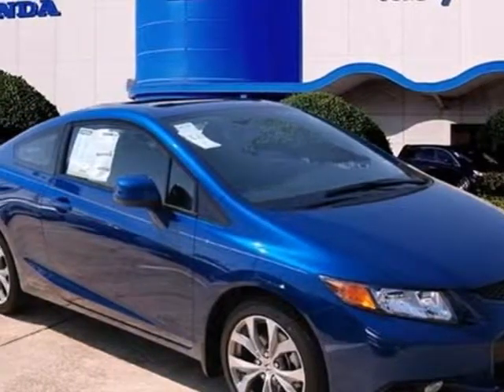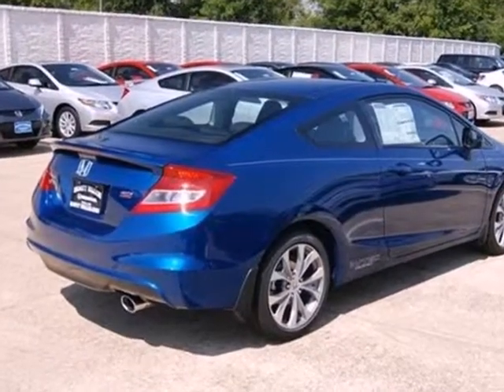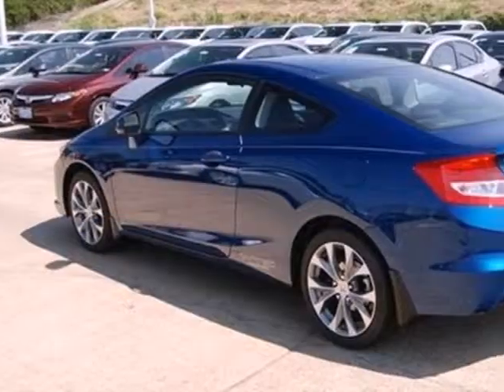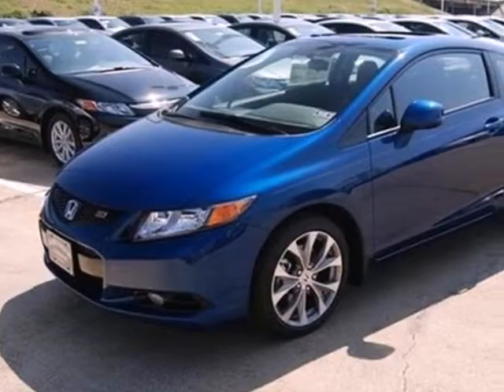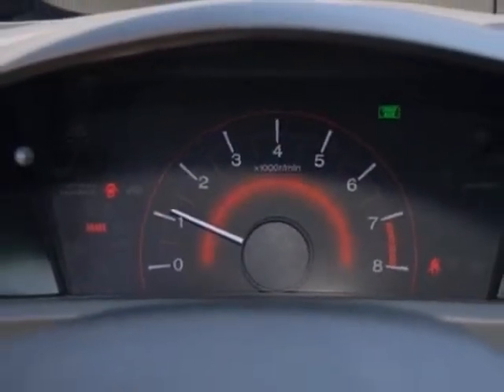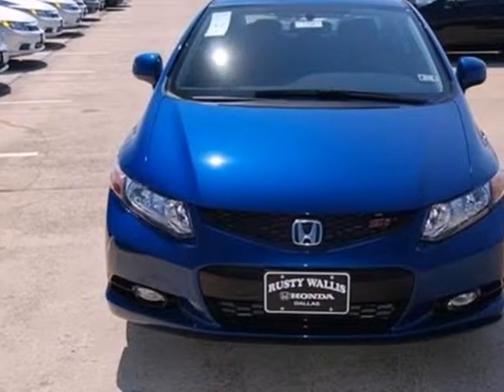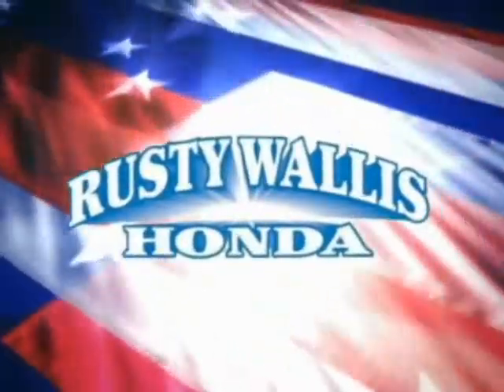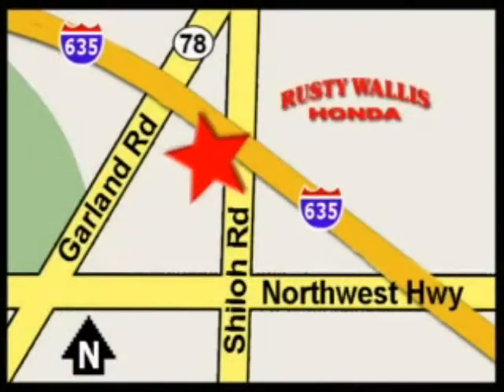2012 Honda Civic #122961 in Dallas TX Fort Worth, TX 75228 - SOLD